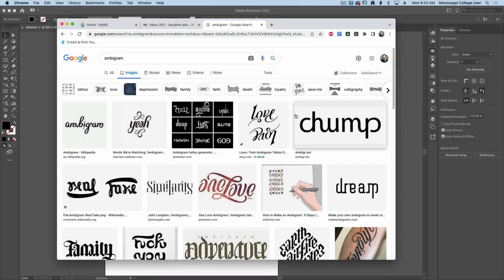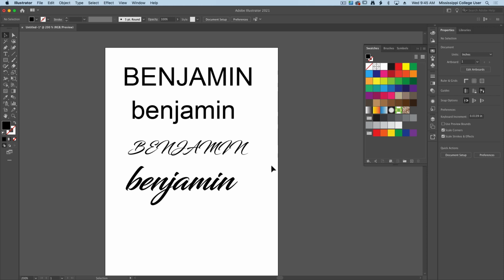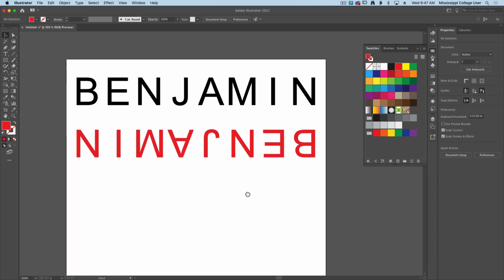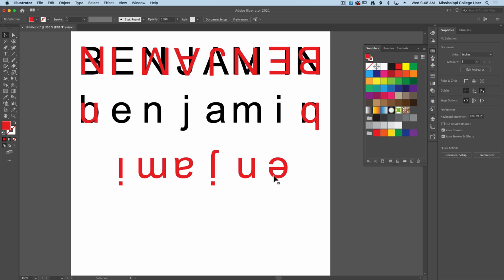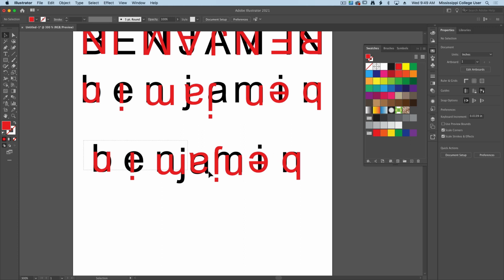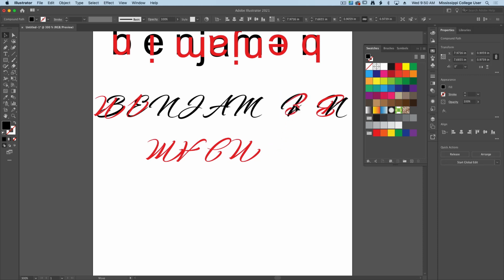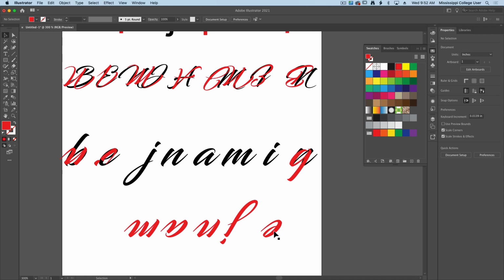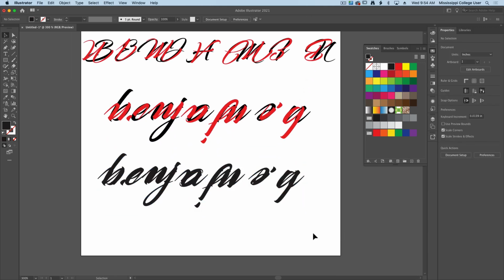How to start an ambigram design